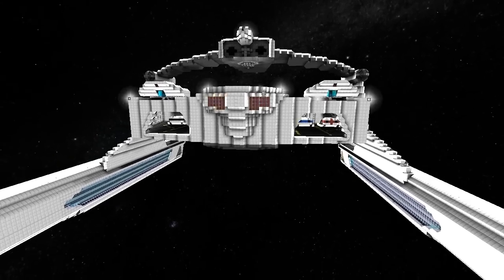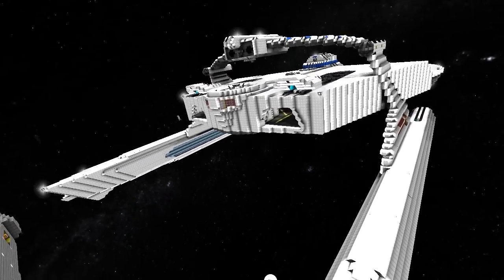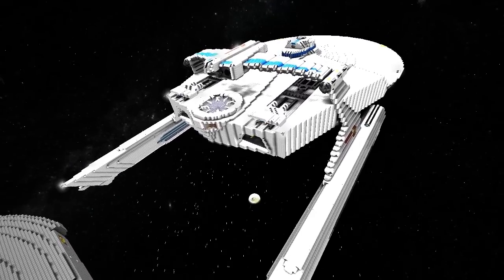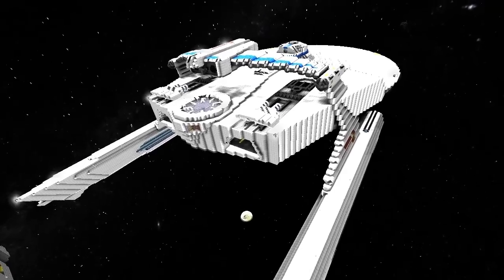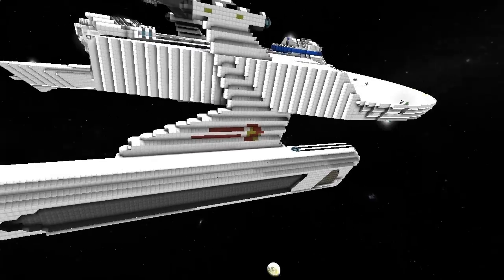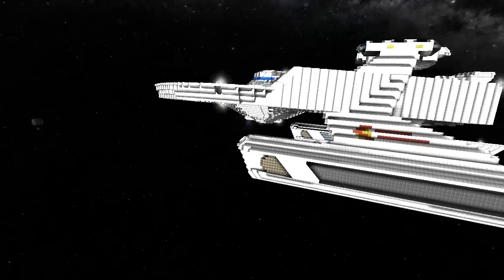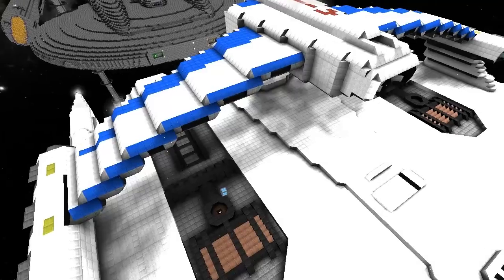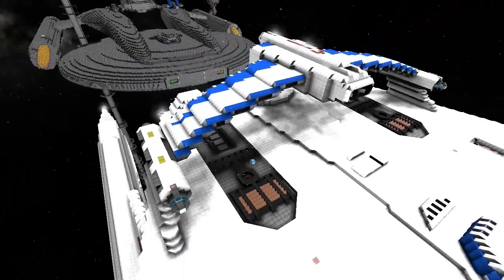Starmade Ep225: Star Trek 2 style Miranda Class 1:1 scale by Gaeasson 1/2